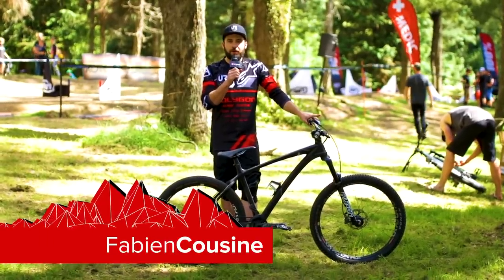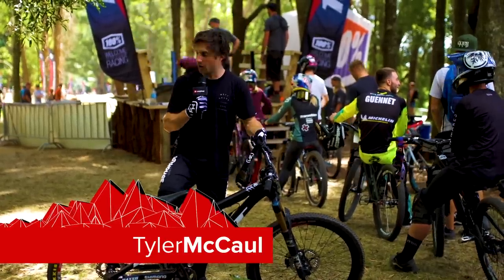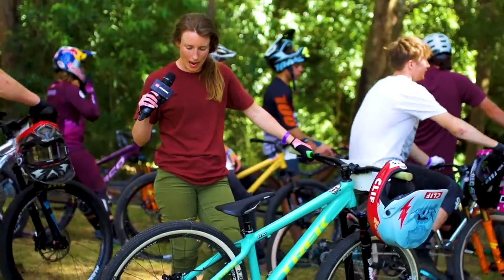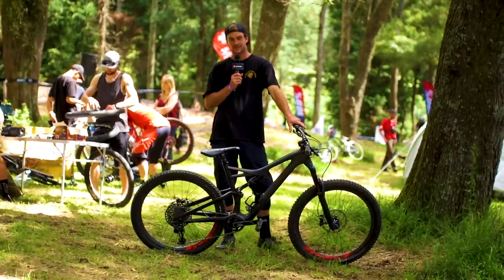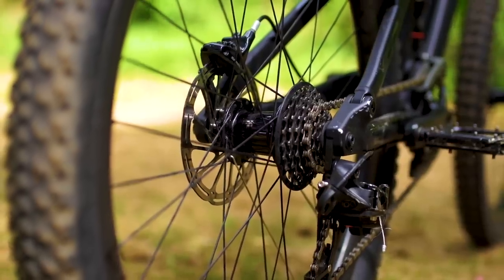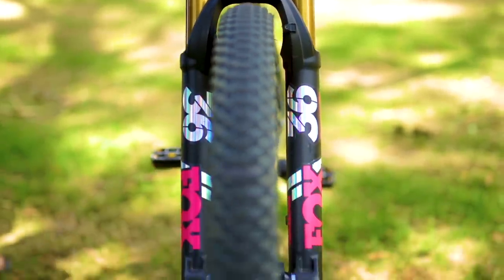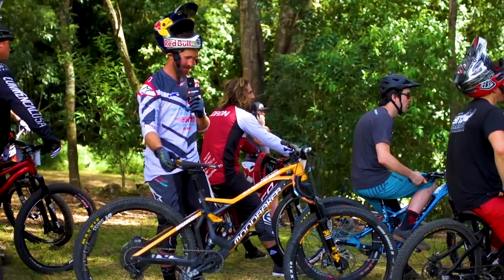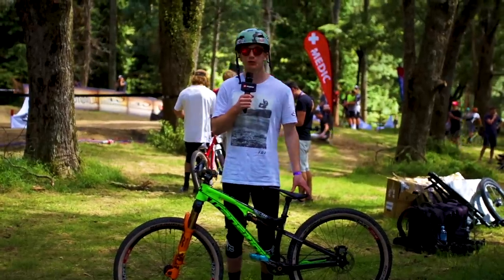15 Dual Slalom Bike Checks - Crankworx Rotorua 2018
Bike checks, bike checks, bike checks...everyone loves bike checks! Here we check out 15 bikes that all have unique characteristics that separate them from the bike before. Some pros even just used the ole 'rung what ya brung' saying...